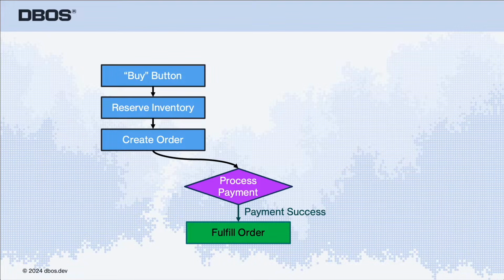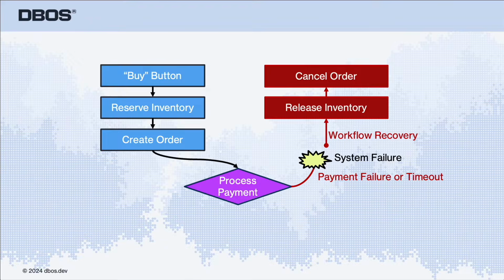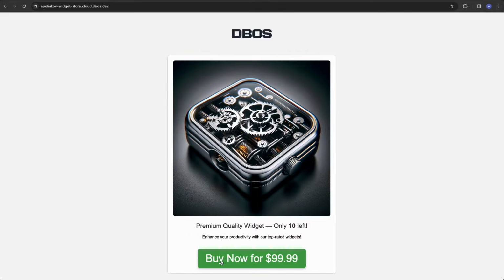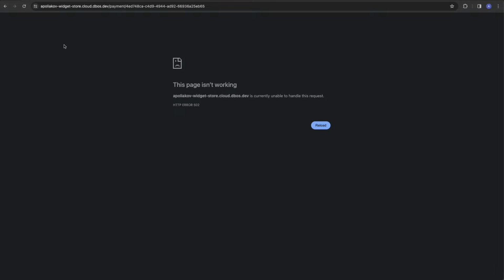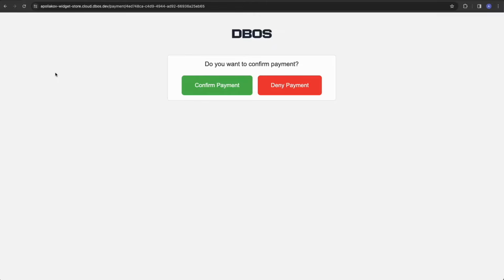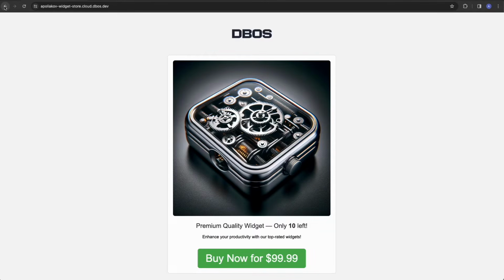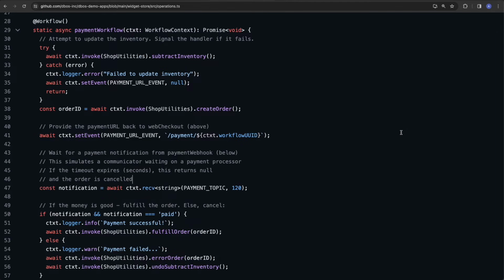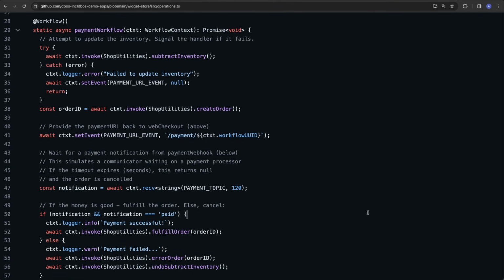Building Crashproof Apps with DBOS Transact